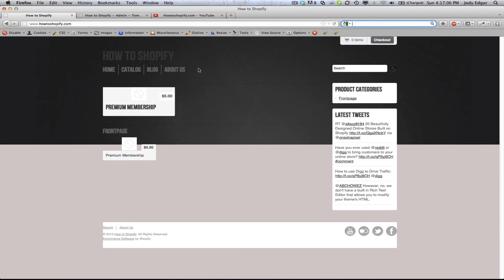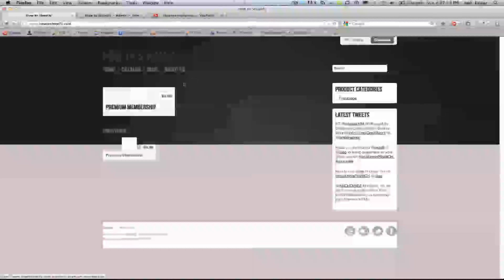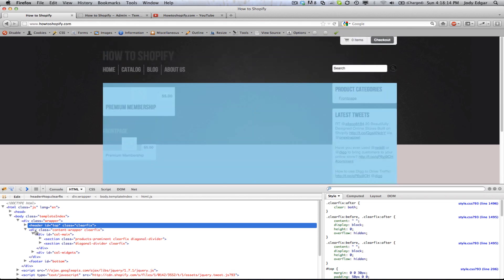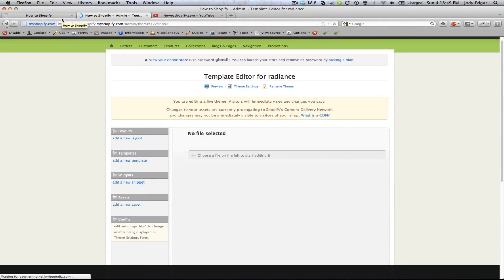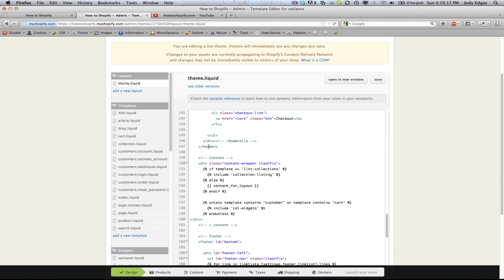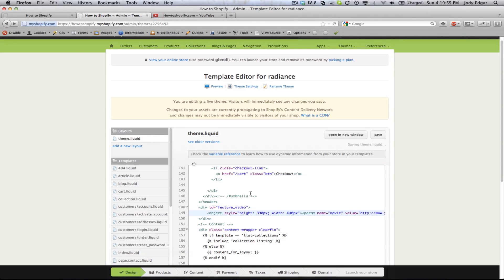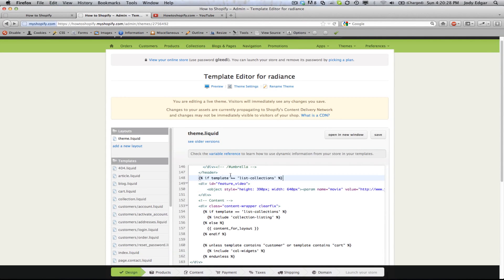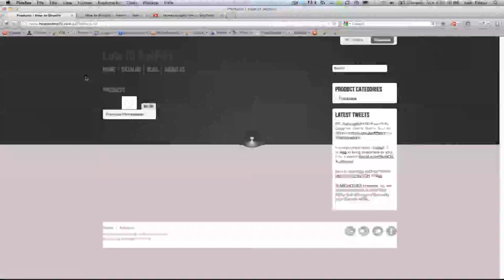Add a video to your homepage in Shopify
How to add a YouTube video to your Shopify homepage. Index page updates using the if statement in liquid tempting system.